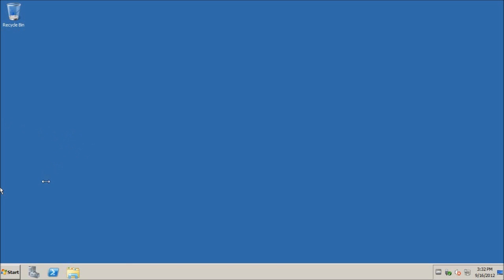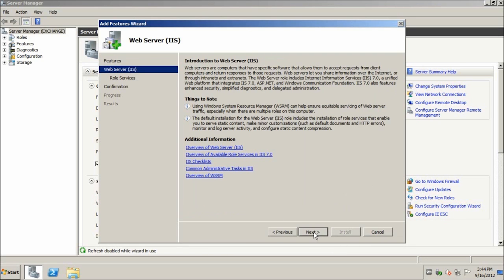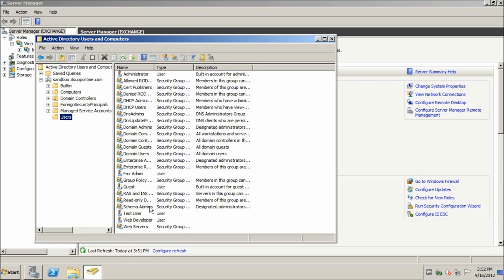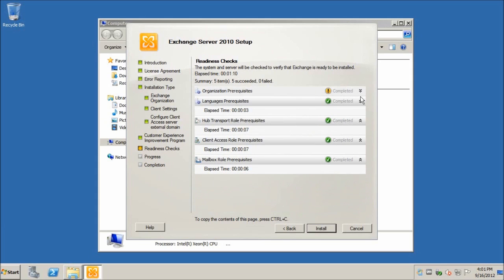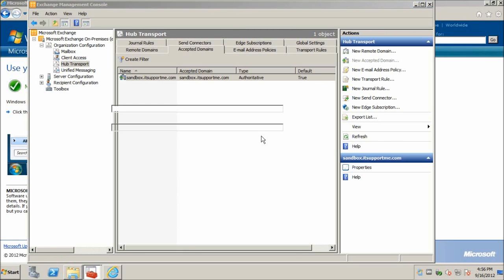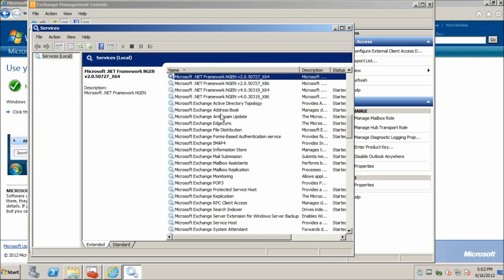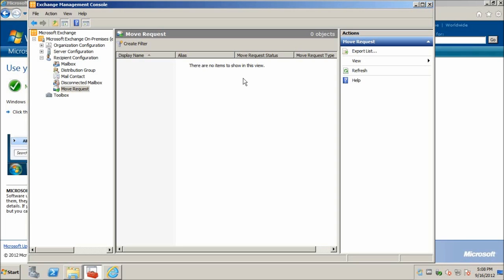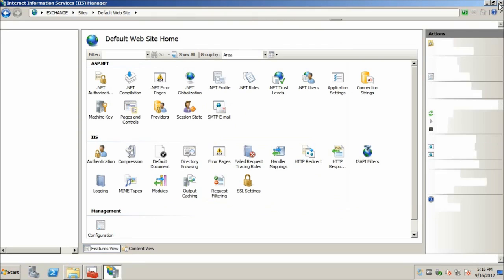Installation And Configuration of MS Exchange Server 2010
In this video I go through step by step installation of Exchange Server 2010.
We start with a fresh Windows Server 2008 R2, on which we first install all the prerequisites and then the Exchange itself.
Along the way I also talk about a few problems that I ran into in my past experiences with Exchange servers and tell you how to resolve them.